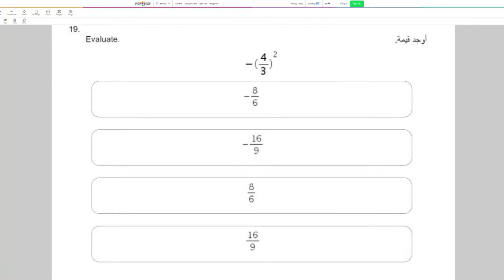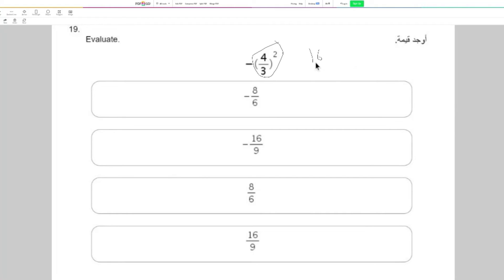Exercise 74: Identify Equivalent Fractions - EmSAT Math.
Achieve Math Sample Test 2022 v1. Click on the following link to take the sample test